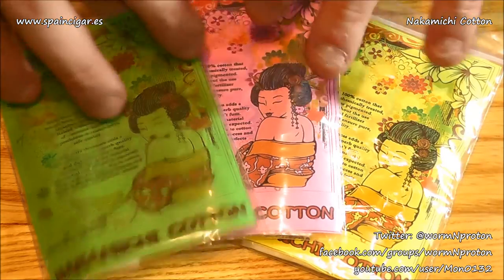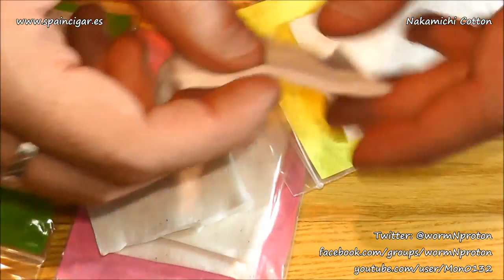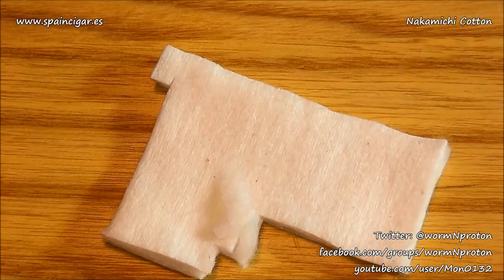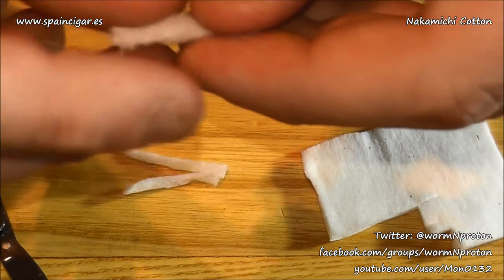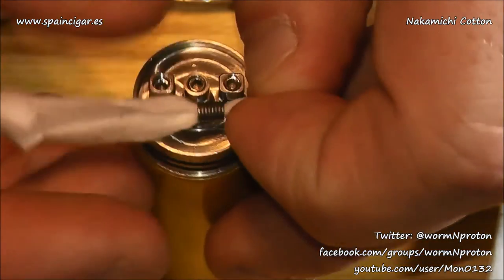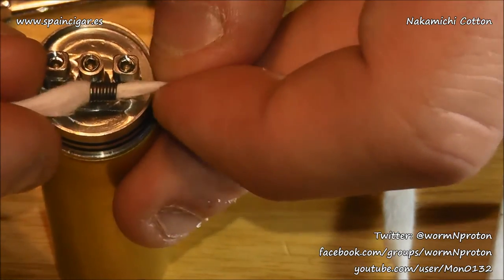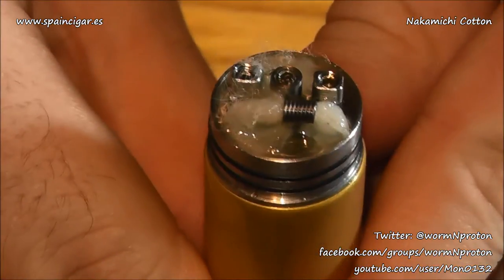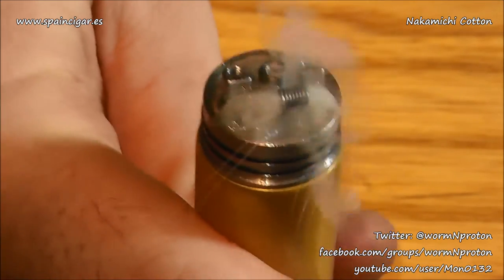Nakamichi Japanese Cotton - SpainCigar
or search @wormNproton